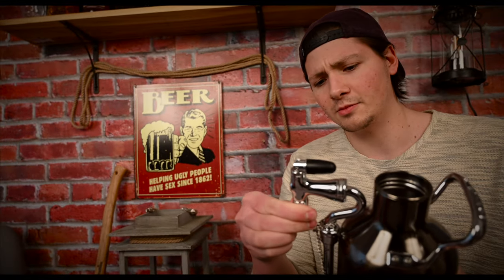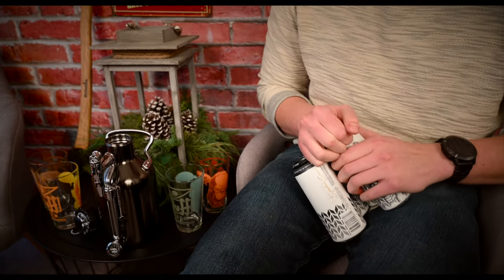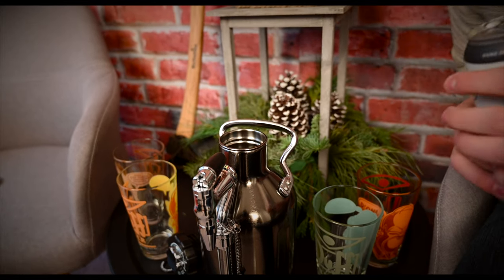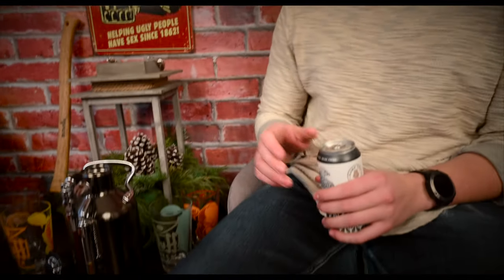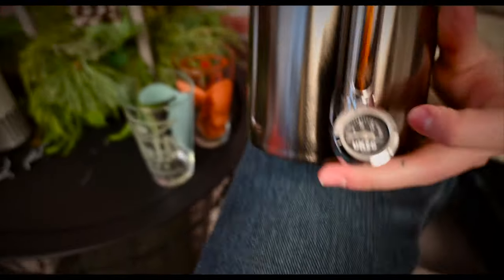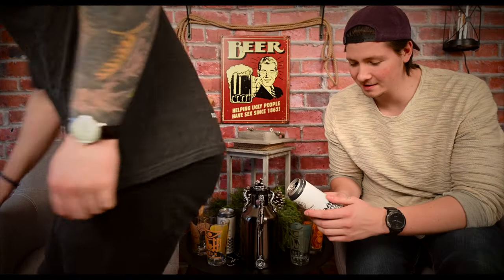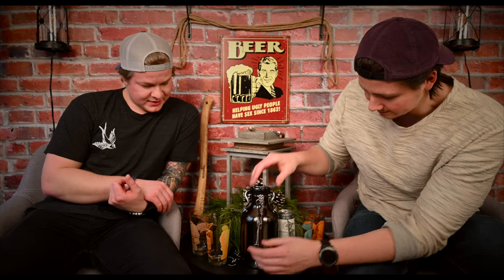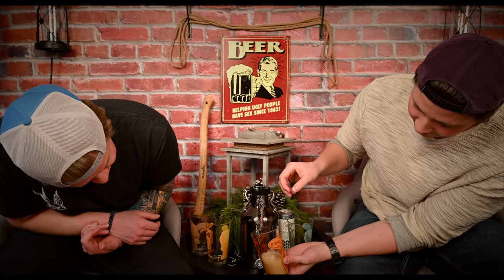GROWLERWERKS uKeg Nitro: STOUT Beer?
We tested to see if putting a stout beer in the GrowlerWerks uKeg Nitro was a good idea.